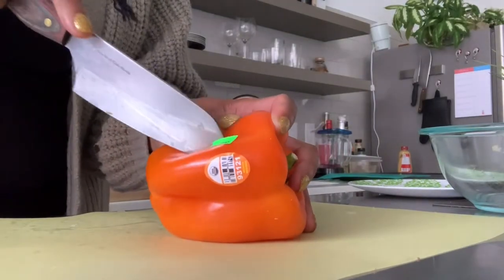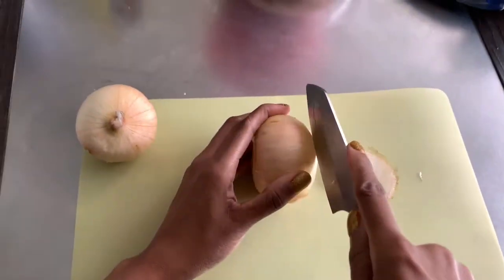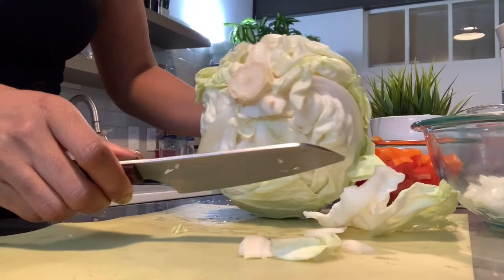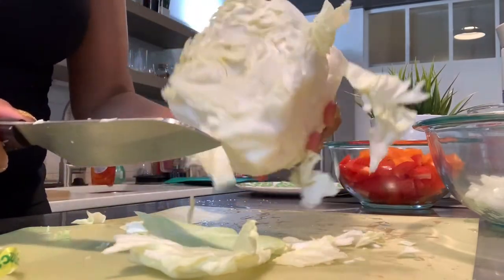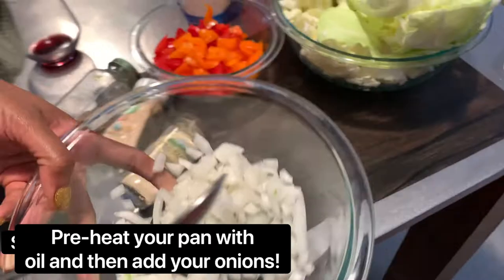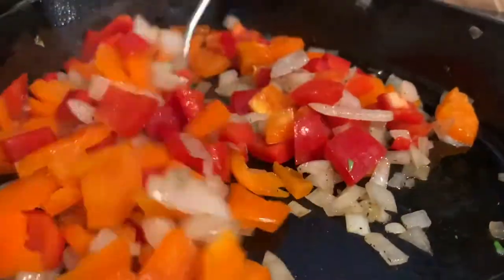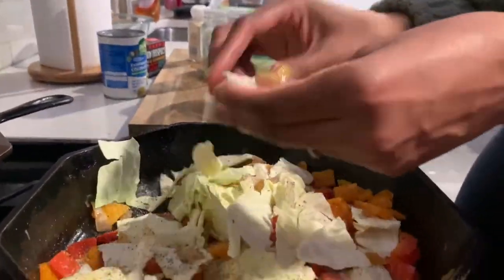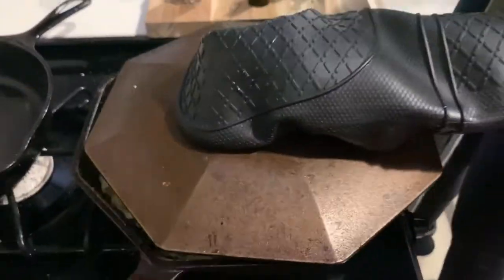How I Make Sauteéd Cabbage (CLEAN!) | Keep it Cute Kitchen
How I Make Sautéed Cabbage | With Sweet Peppers and Onions

Green cabbage is my favorite vegetable, and I used to love making it the way my aunt taught me.

I’ve just started making cabbage without all the sugar and pork fat and created a quick and healthy
Recipe that can be made in less than 20 minutes, using very few ingredients!

The recipe for the Green Sautéed Cabbage that I made in this video:

- 1 Head of Organic Green Cabbage
- 1 Organic Red Pepper
- 1 Organic Yellow Pepper
- 1 Organic Vidalia Onion

Seasonings
Organic Onion Powder
Organic Garlic Powder
All Purpose Seasoning
Organic Black Pepper

Let me know how it turns out - have fun!